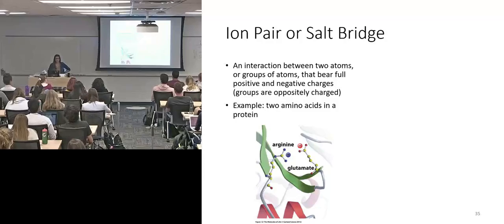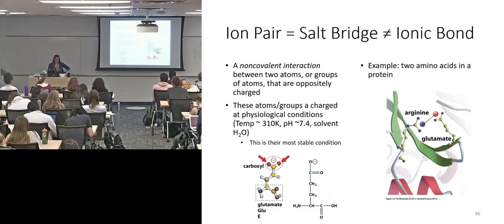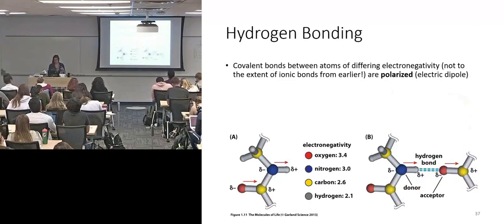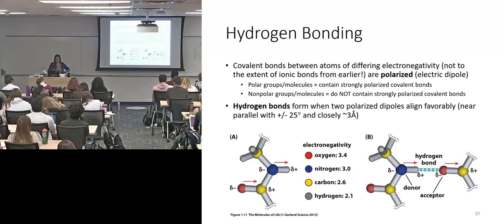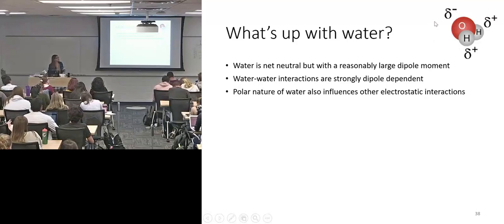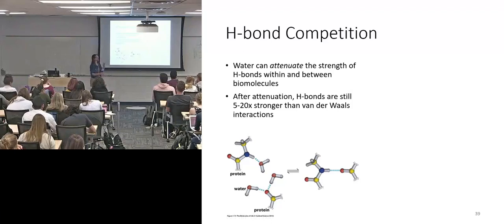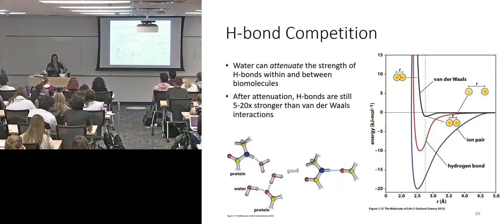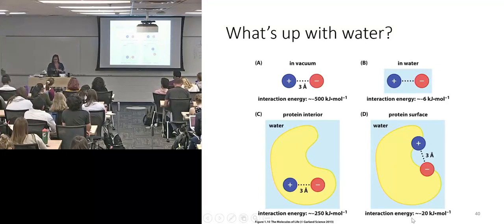Ion pair, hydrogen bond, water attenuation